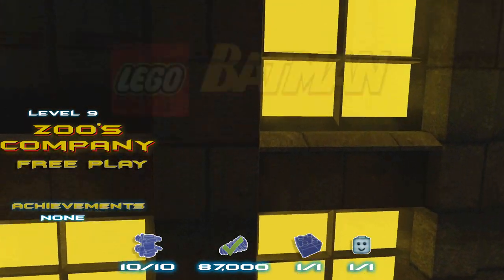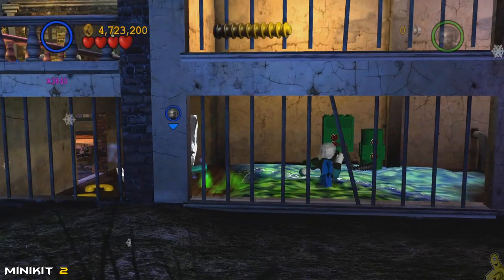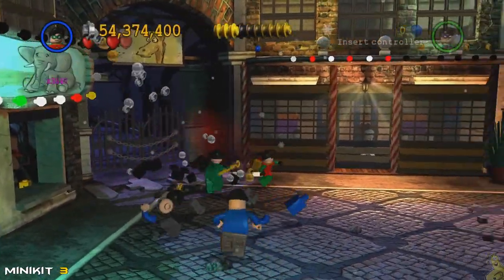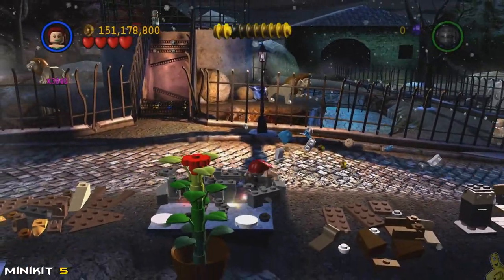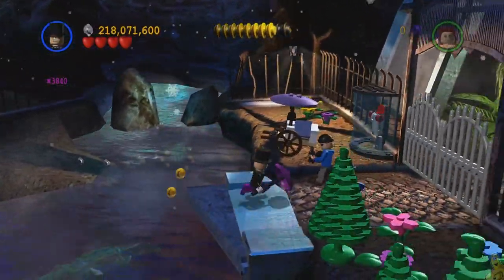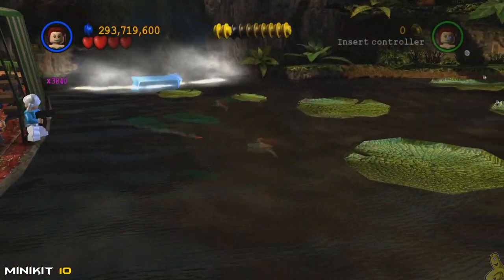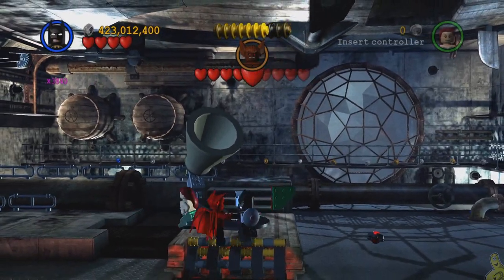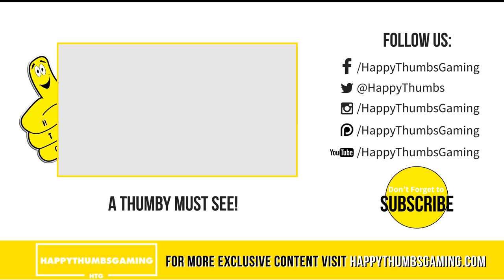Lego Batman 1: Lvl 9 / Zoo's Company FREE PLAY - HTG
Lego Batman 1: Level 9 / Zoo's Company FREE PLAY continues our Lego Batman The Videogame series! Lego Batman Lvl 9 Zoos Company FREE PLAY showcases all collectibles now that we have begun FREE PLAY. As per usual, our Lego Batman FREE PLAY videos will cover and grab all the Minikits, Hostages, Hero/Villain Stud Requirements as well as the Power (Red) Bricks! Make sure you watch our Preparing for FREE PLAY video so you can get caught up and also see why we started with Level 16 FREE PLAY instead of Level 1 FREE PLAY. We hope you enjoy our Lego Batman The Videogame FREE PLAY videos as we work our way to 100%!

Our Lego Batman 1: Level 9 Zoos Company FREE PLAY Quick Links:
Minikit 1: 01:02
Minikit 2: 01:21
Minikit 3: 02:43
Minikit 4: 03:33
Minikit 5: 04:12
Red Brick (Area Effect): 04:46
Minikit 6: 05:08
Minikit 7: 05:29
Hostage in Peril:  05:48
Minikit 8: 06:36
Minikit 9: 06:48
Minikit 10: 07:14

►Trophy/Achievement earned in this video:
No Achievement

- HappyThumbsGaming